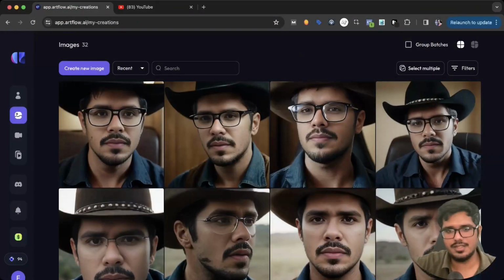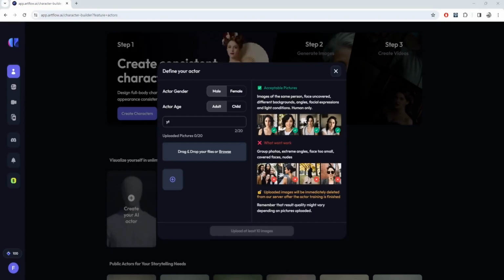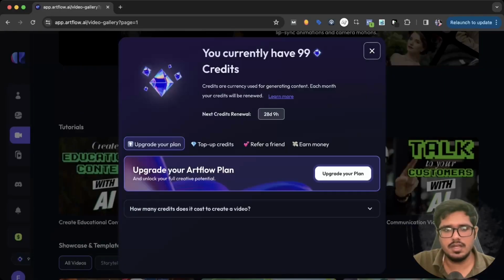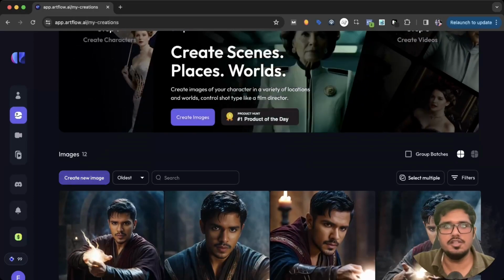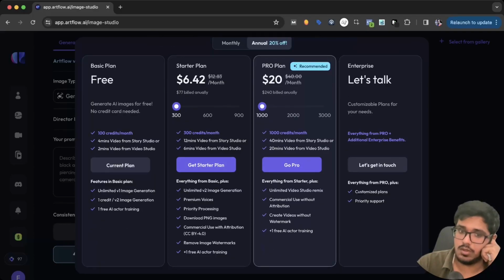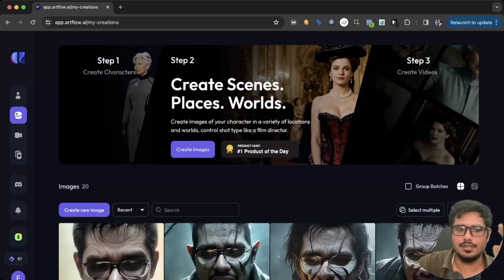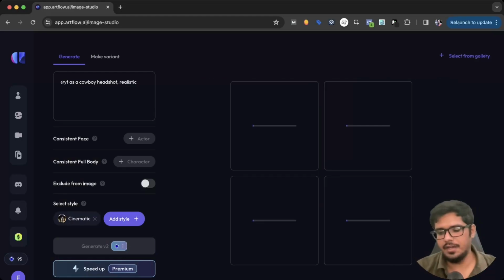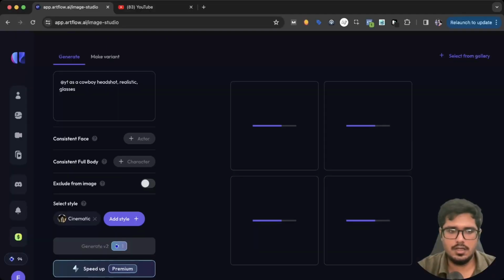Generate Insane Free Headshots with AI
In this video, we'll look at Artflow AI - I use it to generate AI Headshots and Avatars, talking video avatars Enroll for the best Generative AI Course

In this video, we'll guide you through the process of using Artflow AI to create animated stories and original characters without the need for extensive animation expertise. Discover how to select backgrounds, choose characters, and let the AI work its magic, generating dynamic and emotive content that will captivate your audience. With Artflow AI, your imagination truly is your only limit, offering an incredible set of tools at an incredible value.

We'll also take a closer look at Artflow's Story Studio, Video Studio, and Image Studio, showcasing how these features can be utilized to craft personalized videos, stunning images, and engaging stories with ease

Plus, learn how to create your first digital actor using Artflow's Actor Builder, adding a whole new level of customization to your animated projects.

Whether you're looking to create short movies, explainers, advertisements, or simply experiment with AI-generated art, this tutorial will provide you with the knowledge and tools needed to get started. So, join us on this creative journey and unlock the full potential of Artflow AI.

Chapters:
00:00:00 Intro
00:01:10 Model Training: Creating your Avatar
00:02:33 Post Avatar / Character Model Creation
00:03:15 Platform Walkthrough Artflow AI
00:04:10 Generate your first Avatar
00:06:45 Should you buy Paid Plan?
00:09:05 Digital Art Generation
00:12:08 Final Thoughts